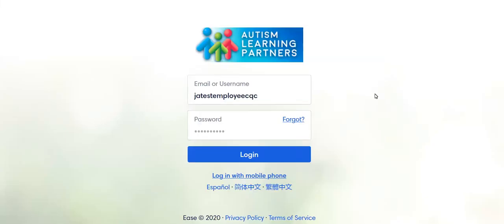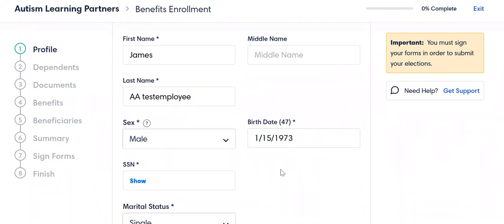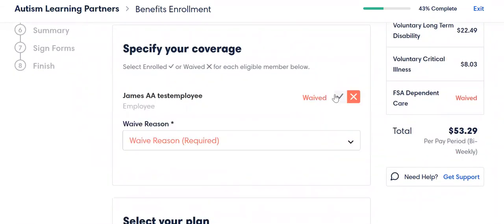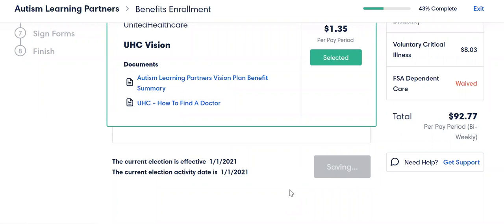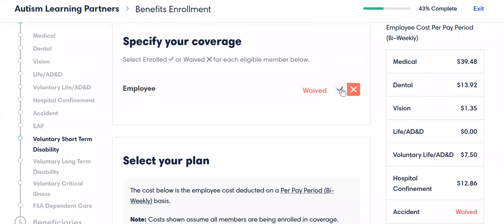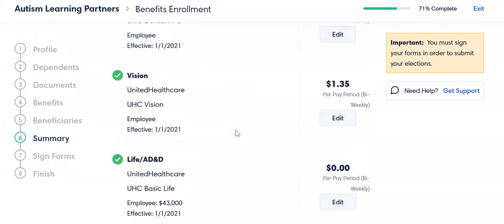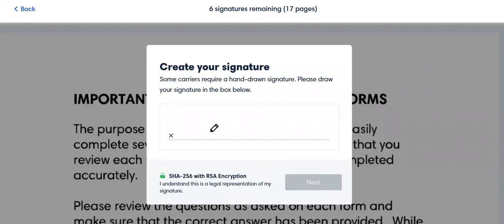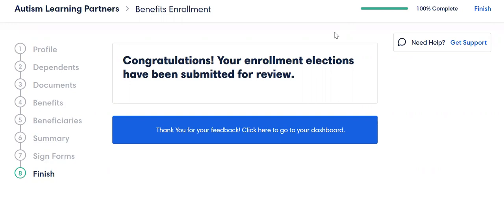How to enroll in Ease